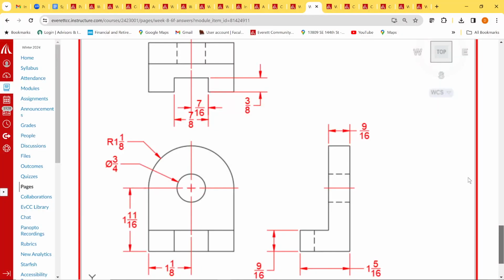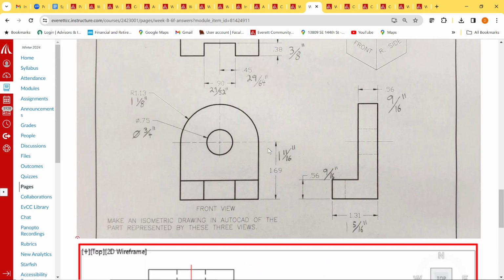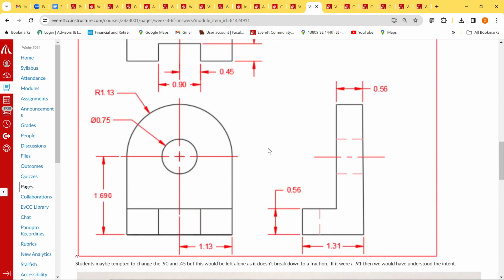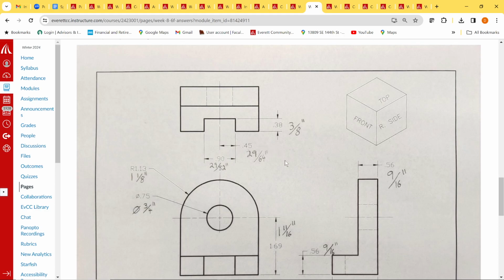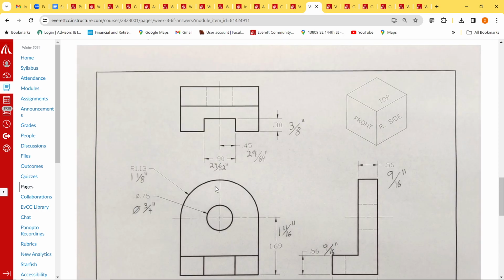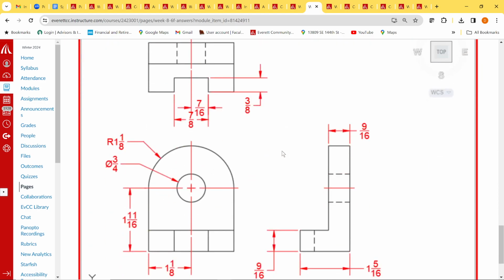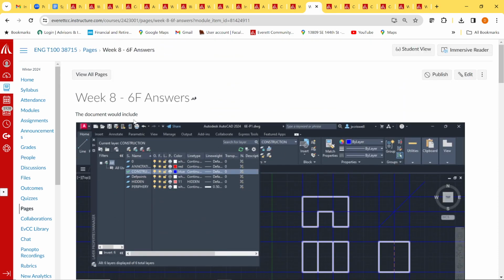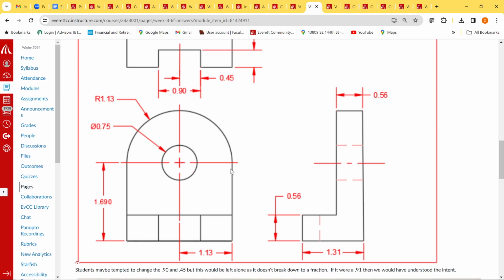Drawing Converting from Fractions to ANSI